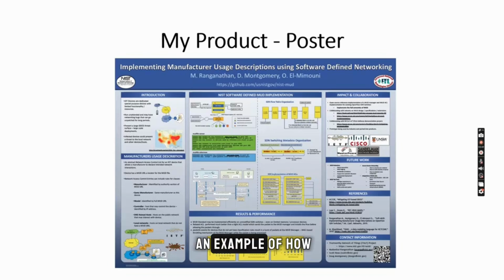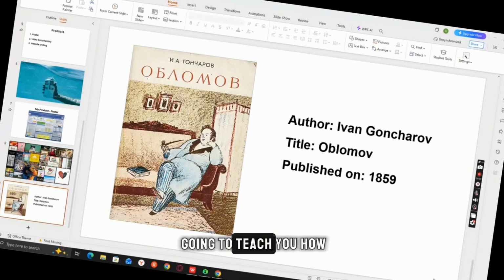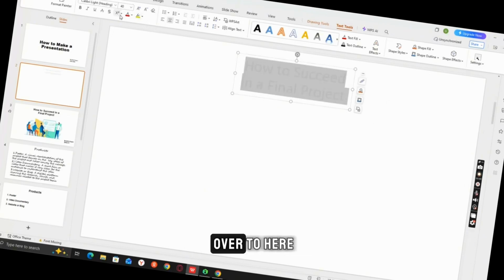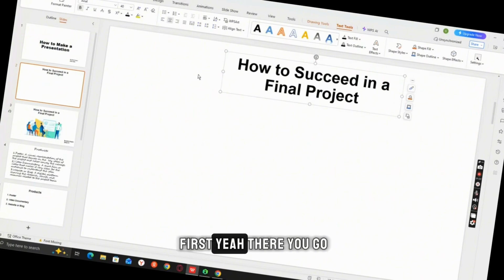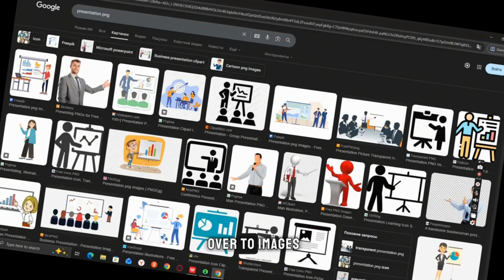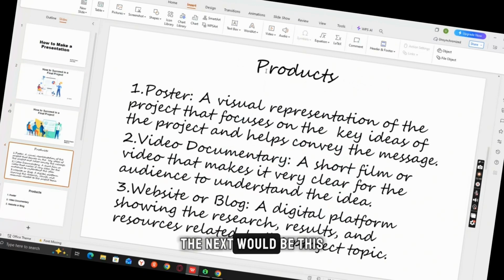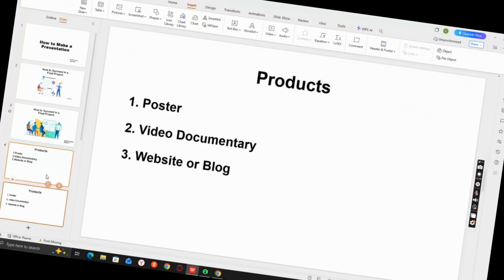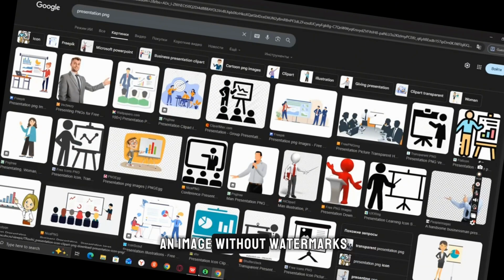How to Make a Presentation - By Girik Chopra